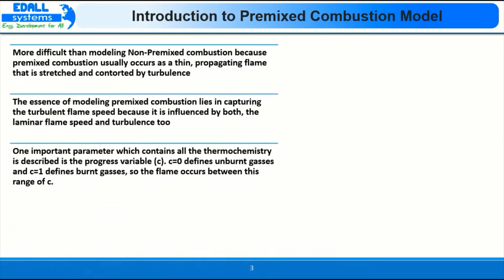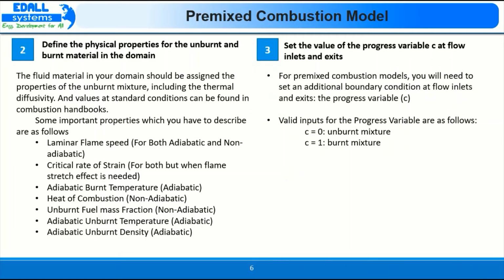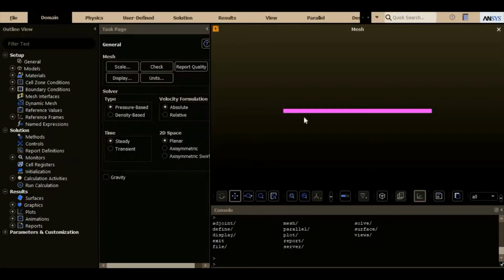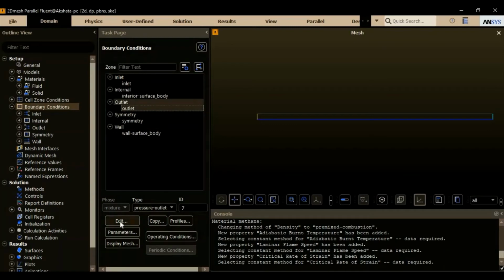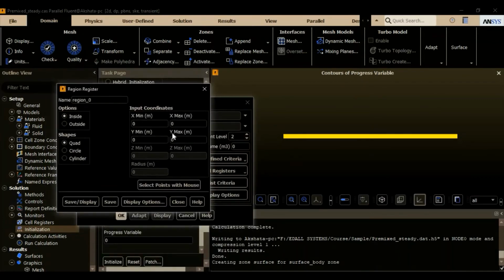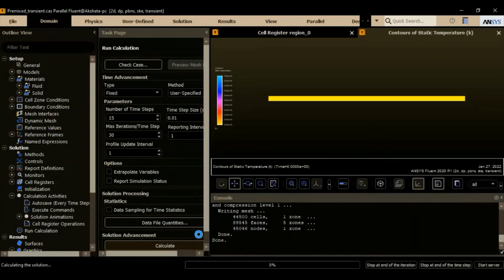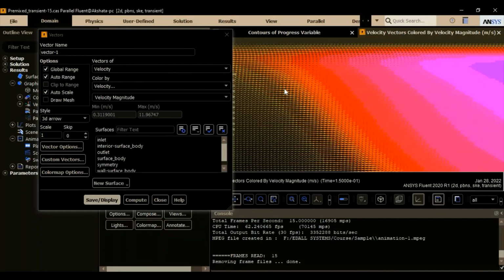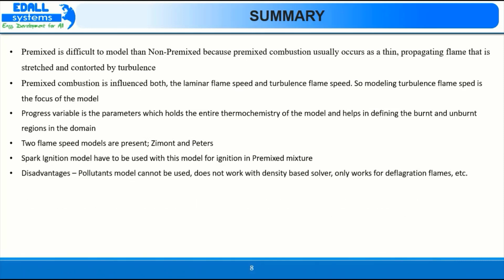6. Premixed Combustion Model - ADVANCED